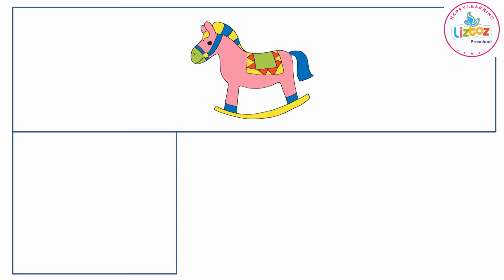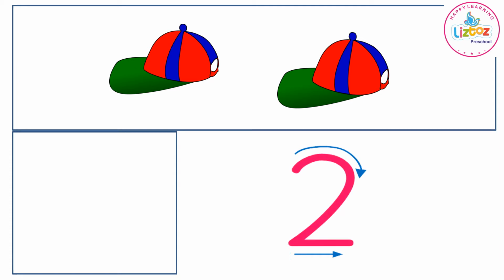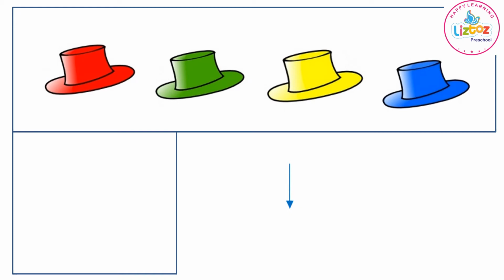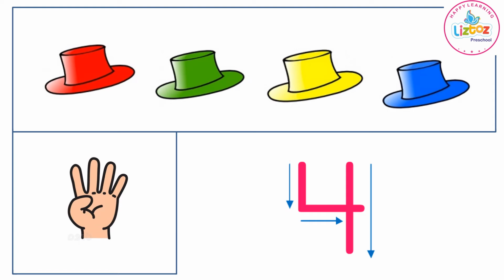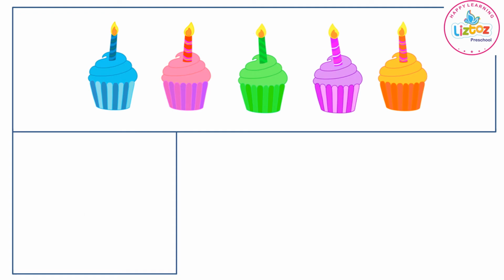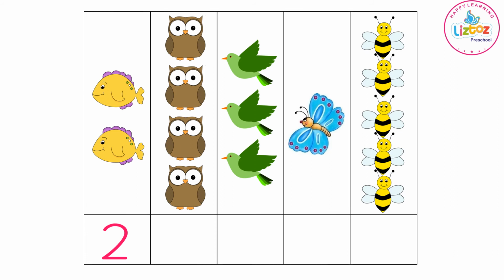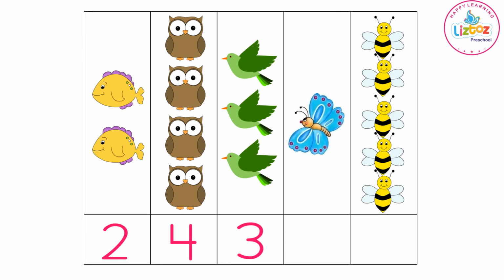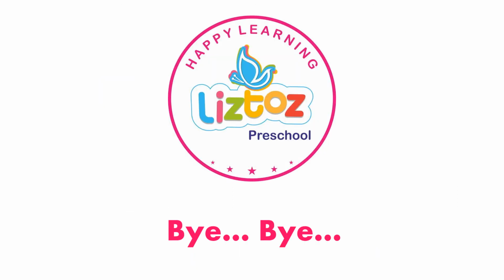Count & Write Numbers 1-5 | Math Time | LIZTOZ Preschool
Hi kids, Welcome to LIZTOZ. Let us learn the Numbers 1 to 5 with the help of Objects. Shall we see how to write the numbers and count the objects display on the screen. Show your fingers according to the Numbers that appear on the screen. We hope you enjoy our videos.

LIZTOZ believes that every child is born with a unique potential and he/she only requires help realizing it.
Our Methodology focuses on Visual, Auditory, Kinesthetic, Interpersonal and Intrapersonal to Explore, Learn and Develop using their varied intelligences.

LIZTOZ Preschool,
Coimbatore
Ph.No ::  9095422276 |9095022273